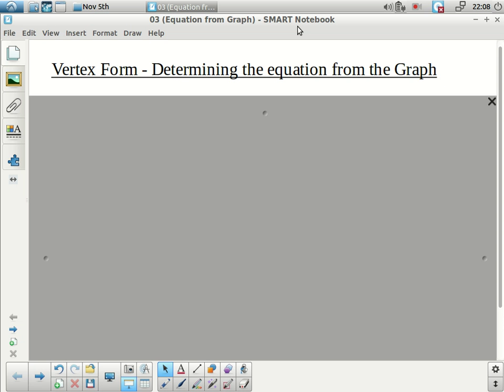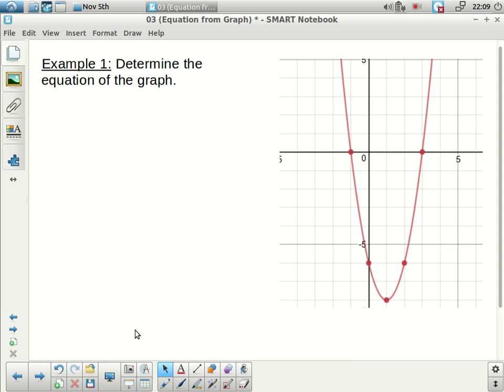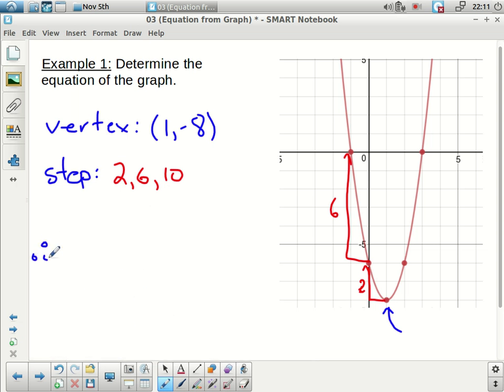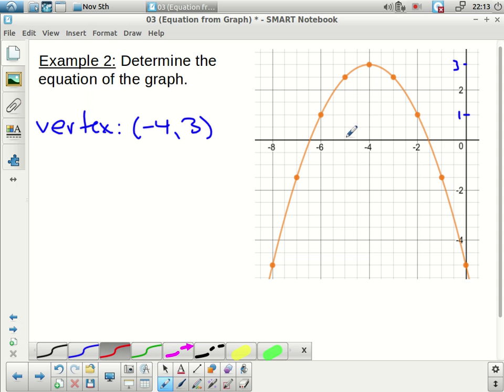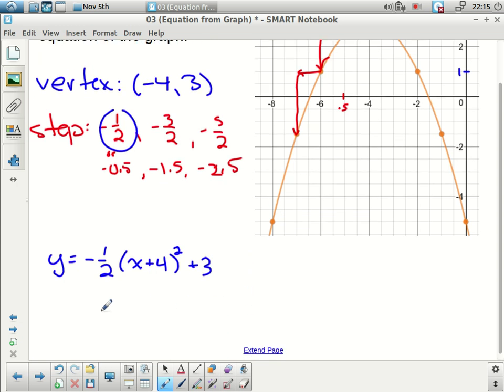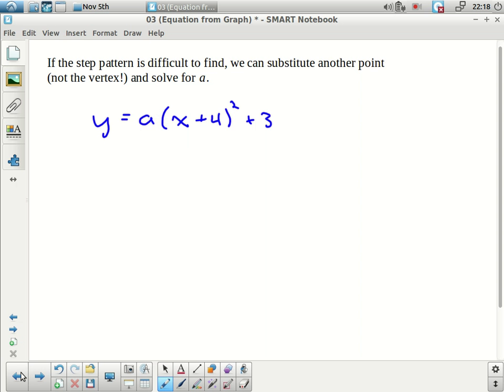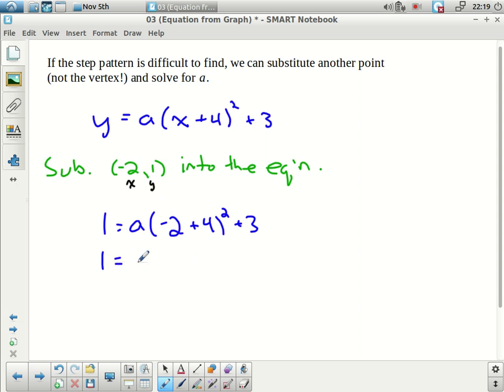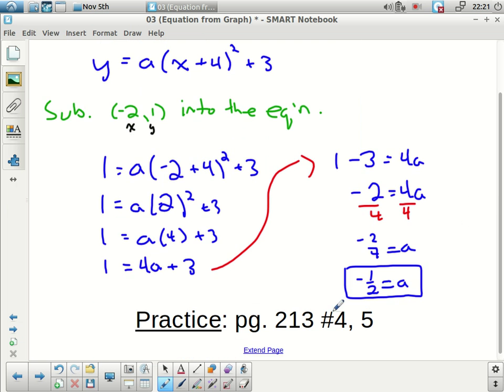03 Equation from Graph MBF 3C Nov 5th